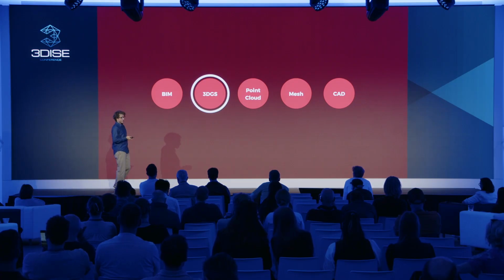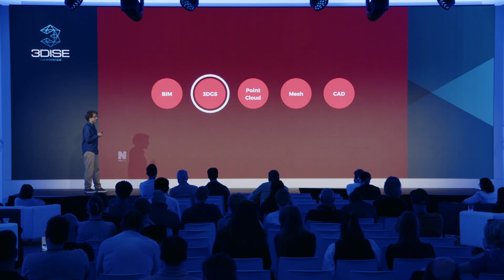Bert Azizoglu - Exploring Reality Capture Assets in Real-World Conditions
Bert Azizoglu — CEO of Nubigon — tackles a question that runs through the entire scan-to-BIM industry: you've captured the data, now how do you actually make non-technical decision makers understand and trust it?

Nubigon specializes in visualizing and animating massive point clouds, Gaussian splats, CAD, BIM, and mesh models — all in the same space. Bert walks through how Gaussian splatting is entering the scan-to-BIM pipeline not as a replacement for point clouds, but as a validation layer that builds trust. Then he announces Nubigon's next version update: real-time physically based lighting for point clouds and BIM models — sun position, time of day, shadows, ambient occlusion, bloom — applied with a few clicks, no VFX knowledge required.

Shadow analysis, sunrise simulations, solar exposure on balconies, and a dataset provided by Michael Gula used to show just how much you can do with data that might otherwise sit in Revit and never be seen properly.

Chapters:
00:00 Introduction — reality capture assets in real-world conditions
00:20 Three takeaways from 3DISE: storytelling, Gaussians, and understandable data
00:55 What Nubigon does — visualizing point clouds, splats, CAD, BIM, mesh
01:30 Heritage scan-to-BIM project from Serbia — point cloud + BIM + CAD demo
03:39 Why showing the connection between scans and derivative assets matters
04:06 Gaussian splatting support in Nubigon — announced at last year's 3DISE
04:26 First complete scan-to-BIM project using Xscript scanners — Philip Posch
05:00 Gaussians as a validation layer in scan-to-BIM presentations
07:17 Alignment is key — combining point clouds, Gaussian splats, and BIM models
08:53 The next step: bringing VFX-style presentation tools into scan-to-BIM
08:57 Point clouds as the workhorse — 300M point church in Hamburg
09:49 New feature announcement: real-time lighting by location, date, and time
10:35 PBR rendering for point clouds — shadows, ambient occlusion, bloom, turbidity
11:37 Daytime animations, sunrise and sunset simulations, shadow analysis
12:14 Applying real-time lighting to BIM models — beyond Revit screenshots
12:45 Michael Gula's dataset used as demonstration — solar exposure analysis
13:56 Combining assets: aerial photogrammetry + lighting for shadow and sun analysis
15:15 Balcony sunrise simulation — practical use case
15:27 Closing thoughts — keeping up with rising photorealism expectations
16:07 Q&A: is lighting in Nubigon real time? Yes, across all asset types